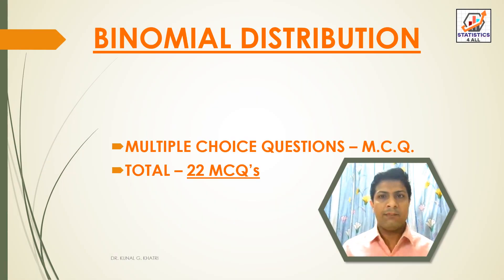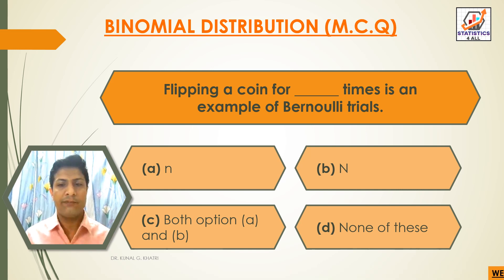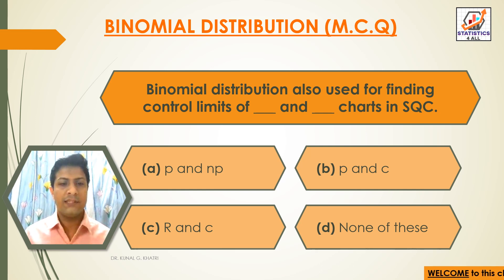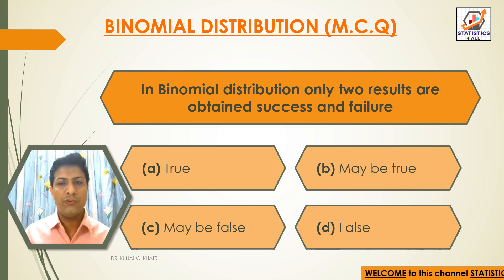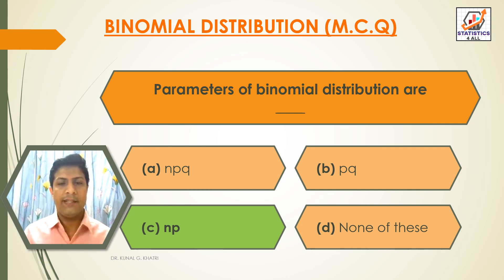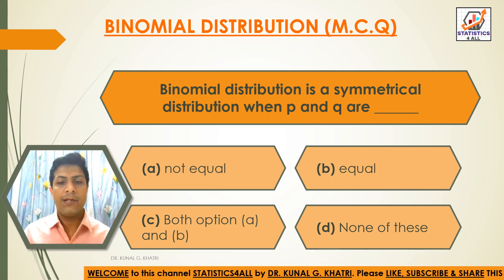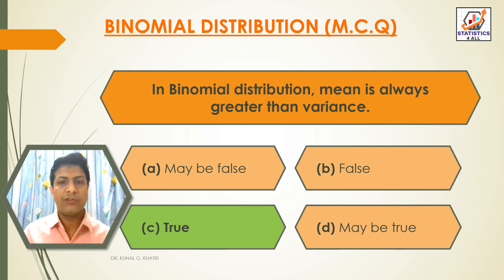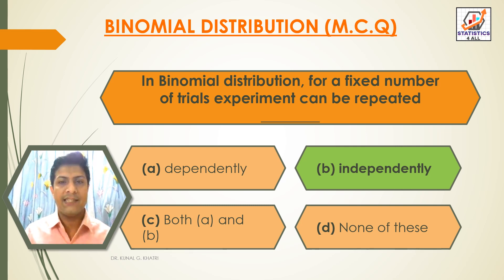BINOMIAL DISTRIBUTION MCQ'S PART-1 STATISTICS4ALL @STATISTICS4ALL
Here in this video you can know about BINOMIAL DISTRIBUTION MCQ'S PART-1 MULTIPLE CHOICE QUESTIONS (MCQ'S)